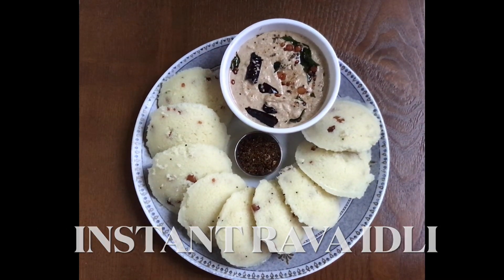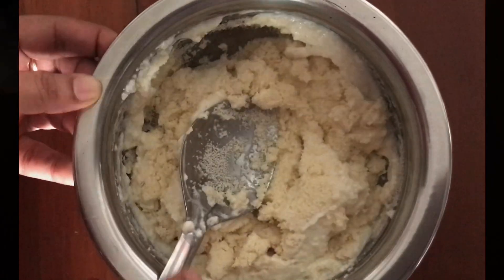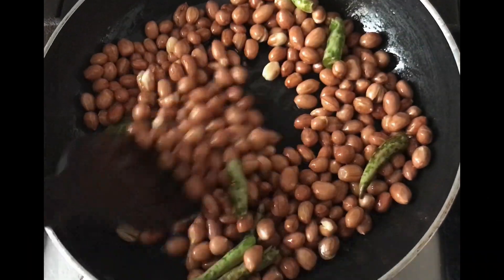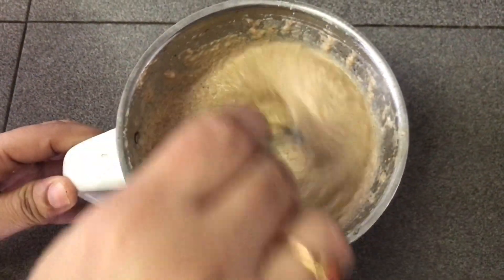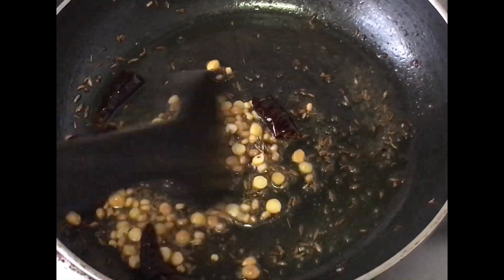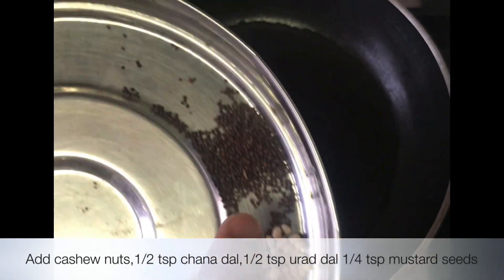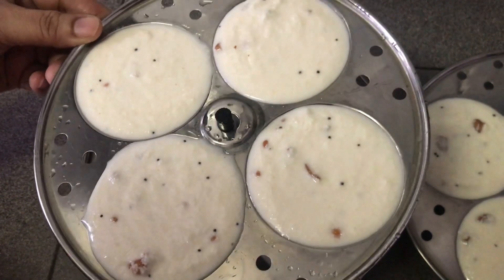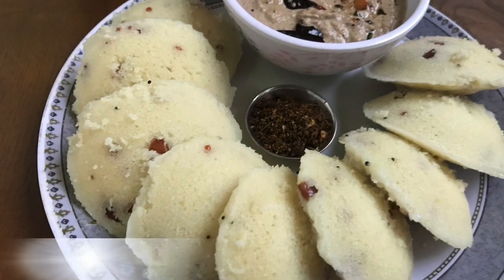Instant Rava Idli/Rava Idli/పప్పు నానపోసేపనిలేకుండారవ్వతో చేసే మెత్తని ఇడ్లీ/Peanuts Chutney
Instant Rava Idli/Instant Semolina Idli/Instant Rava Idli Recipe in Telugu
/రవ్వ ఇడ్లి /పప్పు నానపోసేపనిలేకుండారవ్వతో చేసే మెత్తని ఇడ్లీ/Suji Idli /Quick Rava idli/Peanuts chutney/

Making IDLI Batter

1. Add 11/2 cup Bombay Rava  (Semolina)
2. Add 1 1/4 Cup Yoghurt
3. Mix it well
4. Add required amount of water and mix it well.
5. Add required amount of salt and mix it
6. Keep aside for 30Mints.

Process of making idly

1. After 30 Mints
2. Check the consistency if required and add water.
3. Add 1/2 small tsp baking soda and mix it well.
4. Now idli batter is ready
       Tampering for idli batter
1. Add Cashew nuts / 1/2 tsp chana dal  / 1/2 tsp urad dal / 1/4 tsp mustard seeds and fry them.
2. All ingredients are fired well now turn off the flame
3. Transfer the same into idli batter and mix it.
4. Grease the idli plates
5. Add idli batter into idli plates
6. Place the idli stand into cooker
7. Steam the same for 15- 20 mints
8. Now remove the idli stand from cooker
Inkstand idli and peanuts chutney is ready to serve.

Process Making Peanuts chutney

1. Heat the pan and add 2 tsp oil
2. Add Green chilies and fry them
3. Add 1 cup peanuts
4. Fry them on low flame for 4-5 mints
5. Peanuts are fired well
6. Transfer the same into bowl and allow to cool .
7. Add garlic cloves into mixer jar
8. Add 1/4 cup coconut pieces
9. Add small ball size tamarind
10.Add fried peanuts and chills in to mixer jar.
11. Add required amount of salt
12. Blend it
13. Now add 1/4 glass of water and blend it well
14. Transfer the chutney into bowl
         Tampering for chutney
1. Heat the pan and add 3 tsp oil
2. Add red chilli pieces
3. Add 1/2 tsp chana dal
4. Add 1/2 tsp urad dal
5. Add 1/4 tsp mustartd seeds and 2 pinches' of asafoetida
6. Fry all ingredients
7. Ingredients are fired well now add curry leaves and fry them.
8. Now turn off the flame
9. Transfer the same into Peanuts chutney